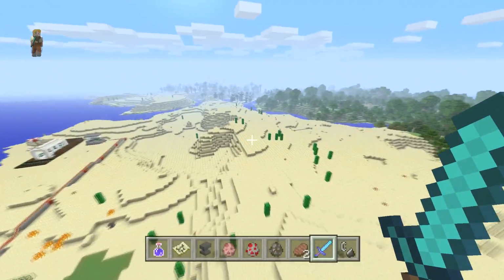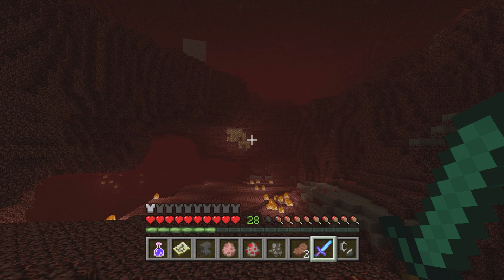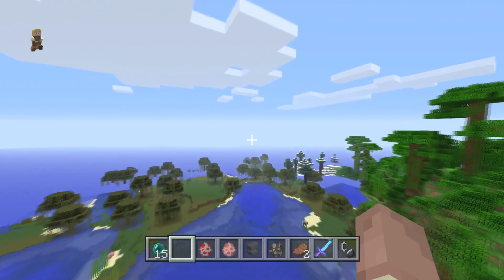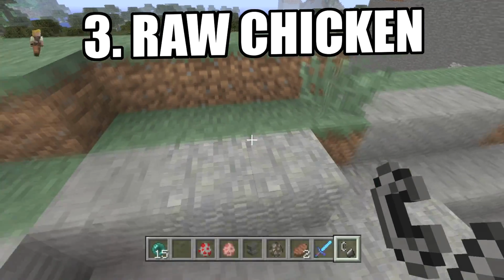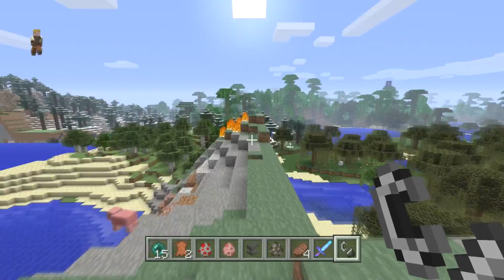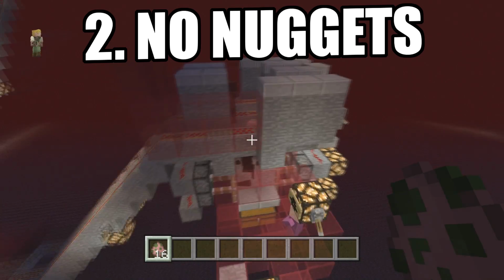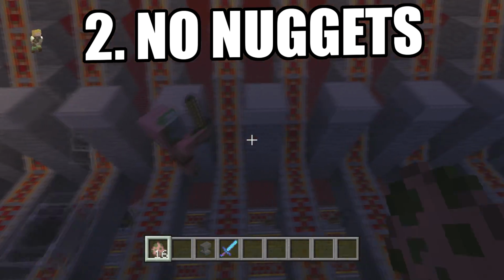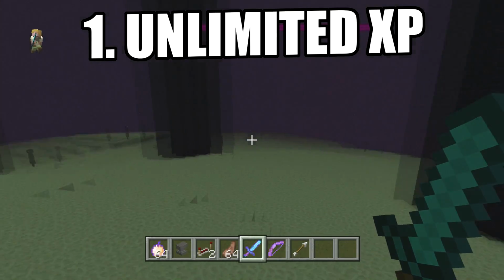Minecraft PS4 -5 MORE TU46 BUGS - UNLIMITED XP ( XBOX / PS3 / WII U )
Check out this Minecraft 5 MORE TU46 BUGS Video , It’s Very Cool !

► My PSN friends list is full, I make space every weekend for new subs. Go to my Twitter and post your PSN or Hit me up on my Facebook fanpage